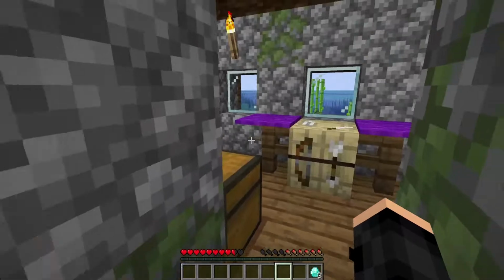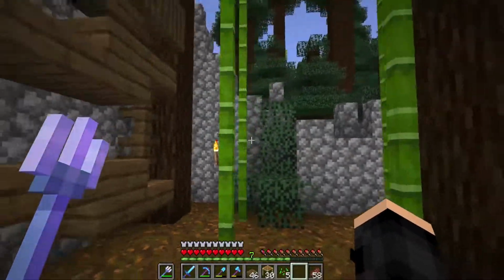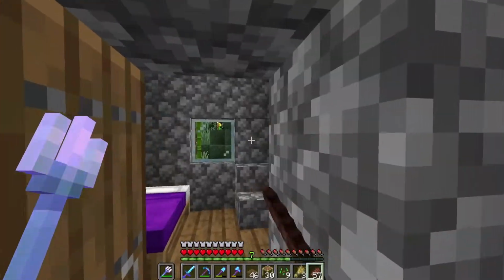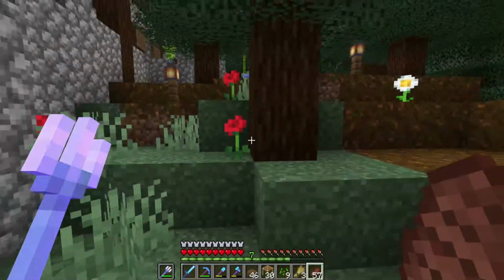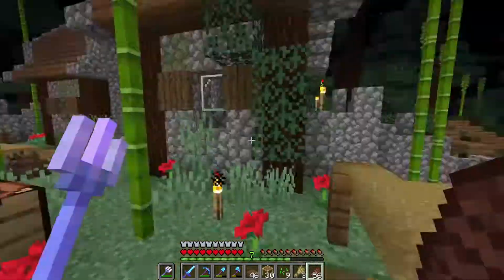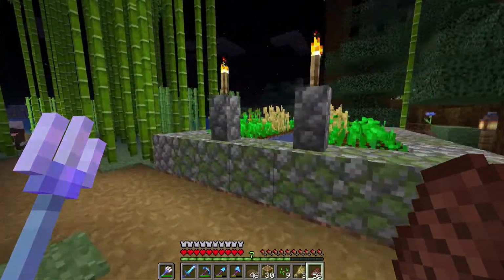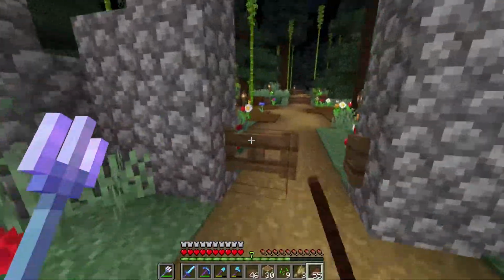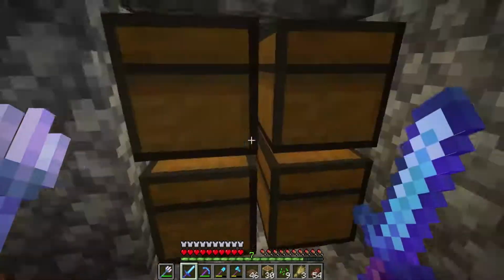How I Transformed a Minecraft Village - Minecraft | 1.15 Survival Let's Play | [Episode 14]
Hello everyone! This is episode 14 of the Minecraft 1.15 survival let's play.   This episode is a little different from the others. I show off the village that I have been transforming from episode one. Hope you all enjoy!